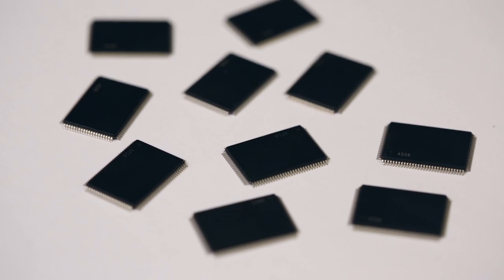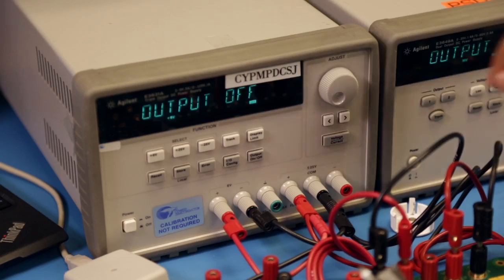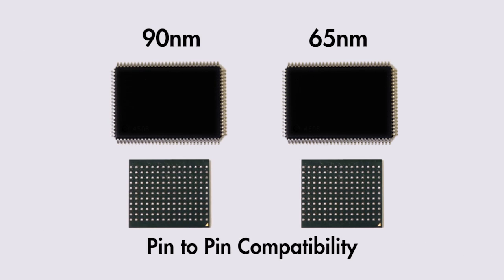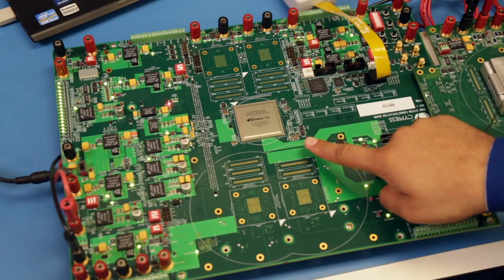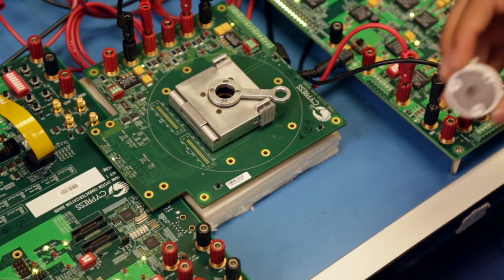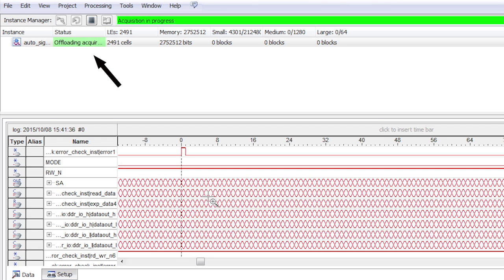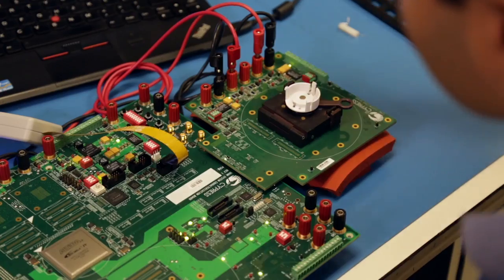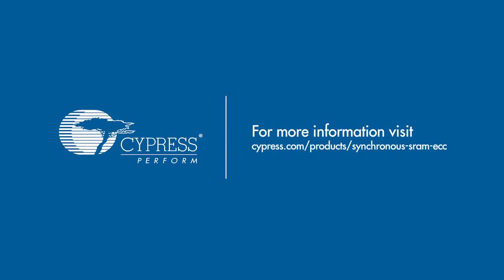Cypress’ 65nm SYNC/NoBL SRAM Advantages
This video demonstrates three key aspects of Cypress’ SYNC/NoBL SRAM advantages. While watching the video, you will gain an understanding of why 65nm NoBL SRAM with ECC is reliable with respect to the 90nm NoBL SRAM by applying the very low energy alpha particle and gamma rays on the respective memory chips. You will also see the power consumption differential between the 90nm NoBL SRAM and 65nm NoBL SRAM with ECC. The ease of use is highlighted through Cypress’ pin to pin compatibility between the 90nm and 65nm NoBL SRAMs.